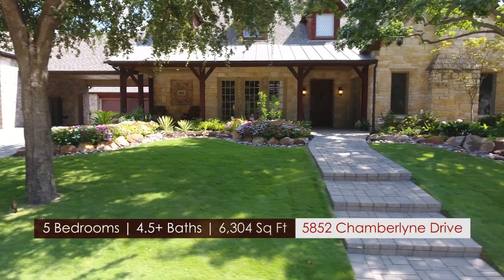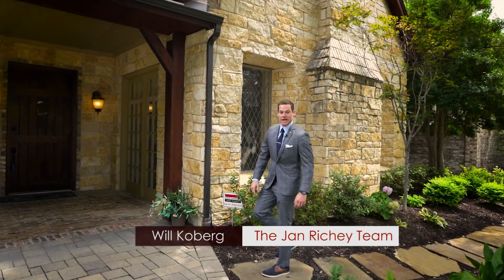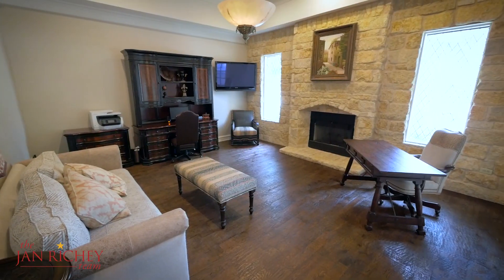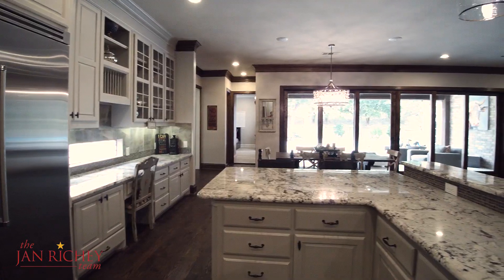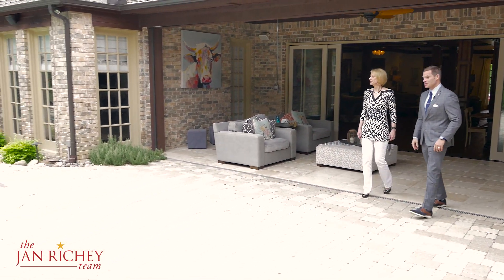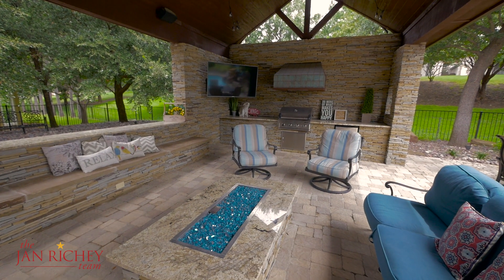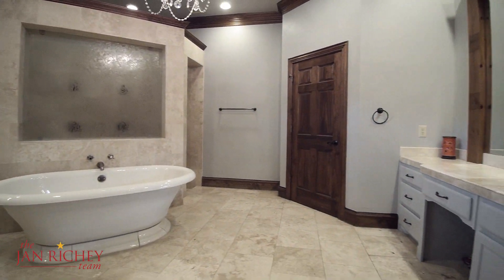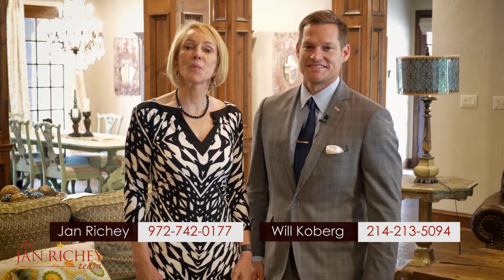For Sale 5852 Chamberlyne Drive Starwood Frisco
5852 Chamberlyne Drive in Starwood of Frisco, TX 75034 ~ 5 BR l 4.2 Bath l 4 LA l 6,304 sqft l Updated l Pool/Patio/Spa l Frisco ISD ~ One of Frisco's premier neighborhoods with lots of green space, jogging trails and community amenities.  or contact Will Koberg directly.